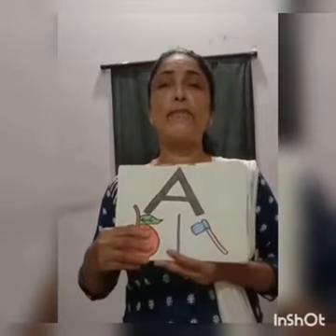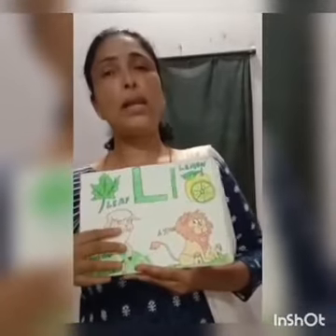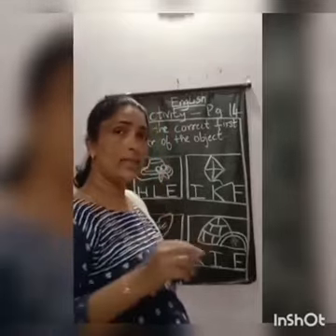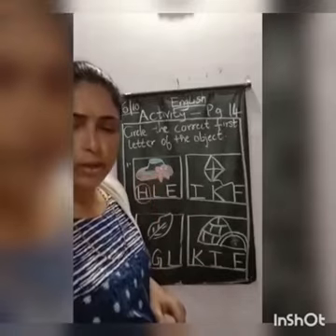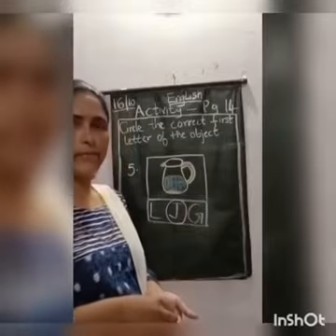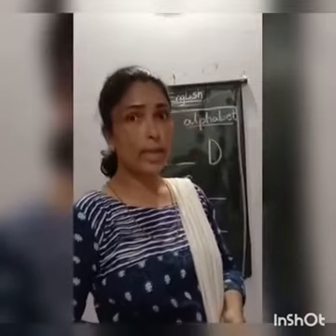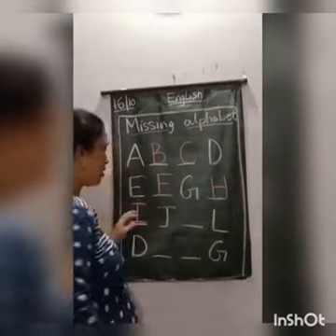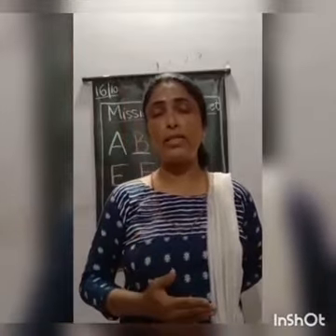16 October NUR English 12 o'clock